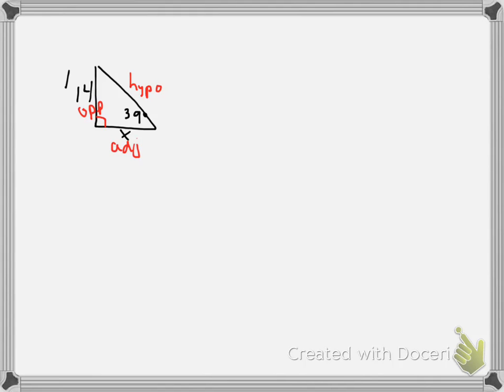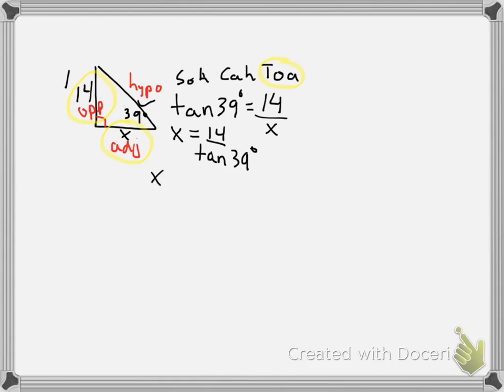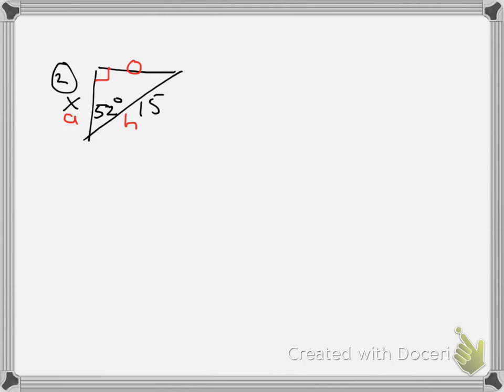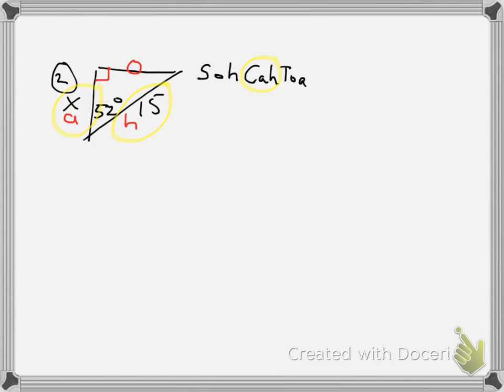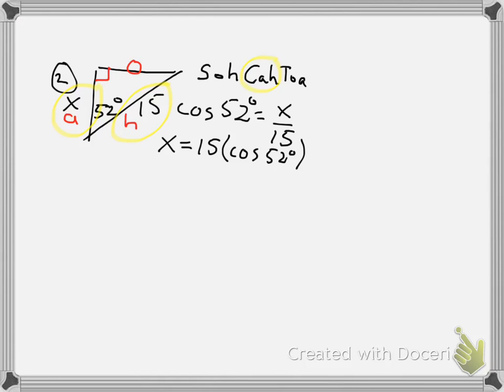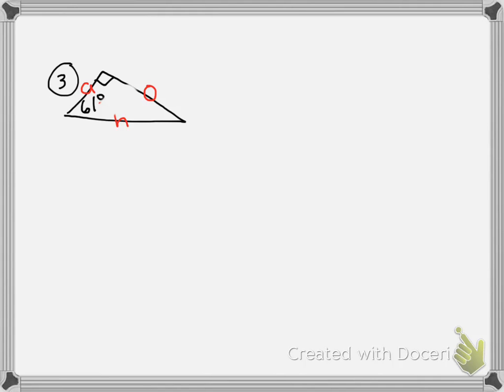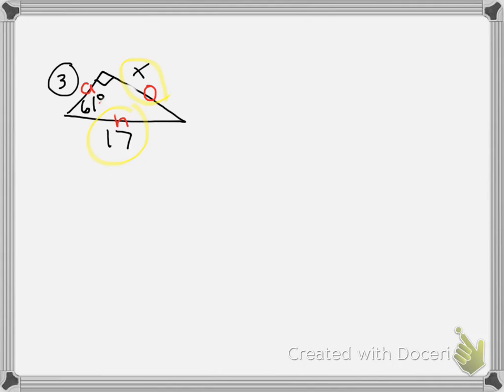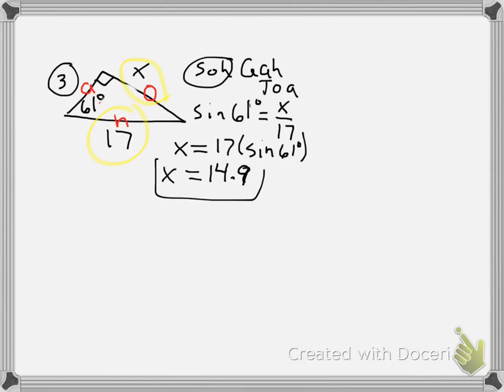Labelle PreAP Geometry Trig 1 ex 8